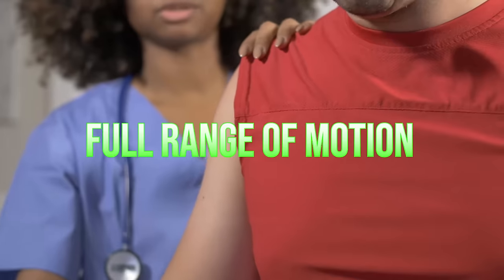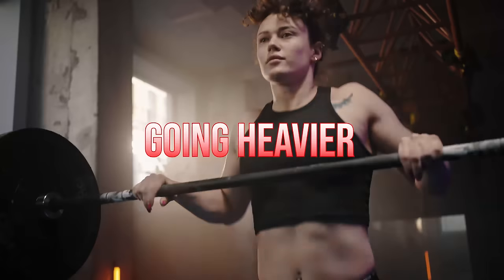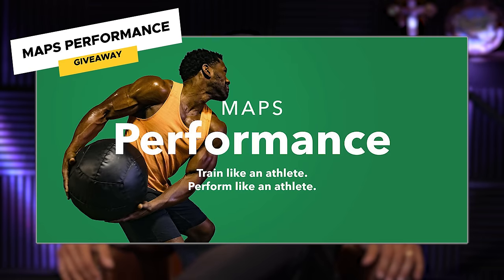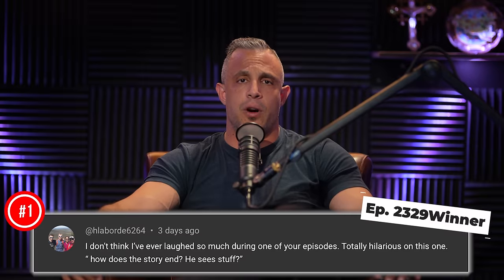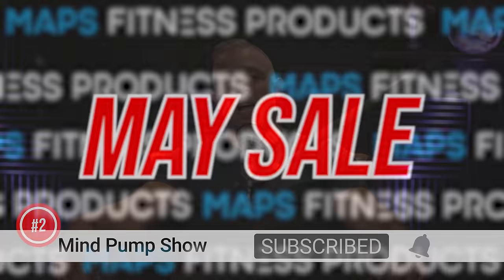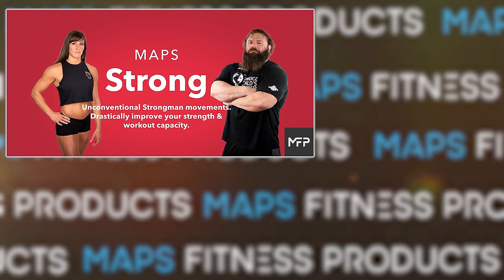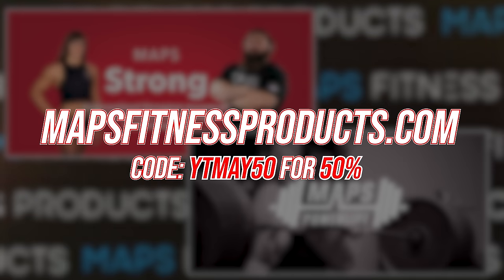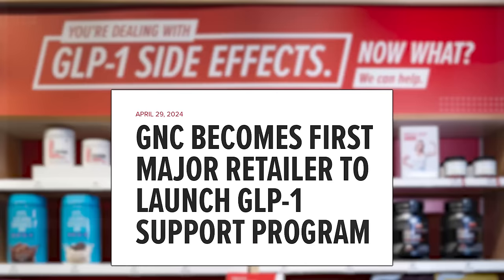Should You Prioritize Strength Gains or Full Range of Motion Progress? | Mind Pump 2331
00:00 Mind Pump Fit Tip: When you're working with weights, go with full range of motion.
14:30 That’s your private time.
17:50 Nostradamus Sal on GLP-1s.
23:30 The delicate dance of being in a caloric deficit and NOT losing muscle with the body fat.
30:11 At what age can you beat Dad?
32:13 Wild caught vs. farm salmon.
36:30 Lessons learned from the most recent conversation with John Delony.
39:22 Why you should get a living trust.
44:55 Seeing old friends and being recognized.
48:18 The move towards Christianity.
53:53 Shout out to the FREE How to Squat Like a Pro guide!
54:45 ListenerLive question #1 - What advice would you give to an “introverted/extrovert” who prefers lifting alone but wants to try and break out of their shell and socialize with others at the gym due to the benefits of having spotters, accountability buddies, access to trainers, and other perspectives in health and fitness in general?
1:08:22 ListenerLive question #2 - I am training minimally, but still feeling overtrained. What am I doing wrong?
1:21:15 ListenerLive question #3 - Does eating high protein cause digestive issues?
1:31:02 ListenerLive question #4 - How would you implement a GLP-1 with a time sensitive weight loss?
See and hang out with Mind Pump, LIVE! Saturday, June 15 · 1pm PDT Bellagio Las Vegas. Click the link here for more details.

Visit Butcher Box for this month’s exclusive Mind Pump offer!  ** Free for a Year offer: Choose salmon, chicken breast, or steak tips FREE in every order for a year, plus get $20 off your first order! **

Listen to the Dr. John Delony Show wherever you get your podcasts or click the link here

Create a Living Trust for free – in minutes! Dynasty Trusts | GetDynasty ** A basic living trust is 100% free with GetDynasty and takes less than 10 minutes to make. **

Mind Pump #1872: Eight Benefits Of Lifting With Light Weight

Mind Pump #1932: Lifting Heavy Vs. Lifting Light

GNC BECOMES FIRST MAJOR RETAILER TO LAUNCH GLP-1 SUPPORT PROGRAM

Mind Pump #2287: Bodybuilding 101- How To Bulk And Cut

Mind Pump #2325: Why Marriages Fail & What To Do About It With Dr. John Delony

Russell Brand announces he is getting baptized as Christian

Complete Guide To Squatting Like a Pro | Mind Pump Media

Visit Hiya for an exclusive offer for Mind Pump listeners!

Mind Pump #2092: How To Cultivate Amazing Relationships With Adam Lane Smith

Visit MASSZYMES by biOptimizers for an exclusive offer for Mind Pump listeners!

Mind Pump #1375: How To Train Before, During & After Pregnancy

People Mentioned
Dr. John Delony (@johndelony) Instagram
Jordan Peterson (@jordan.b.peterson) Instagram